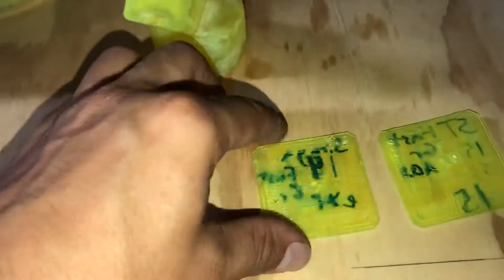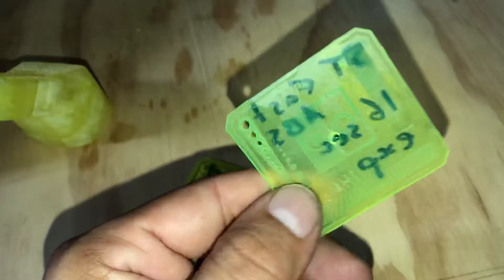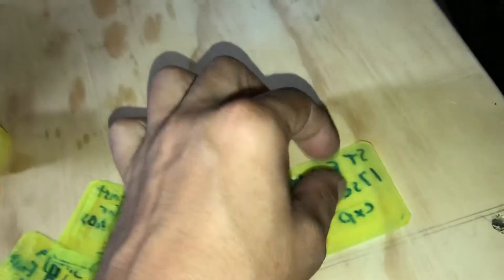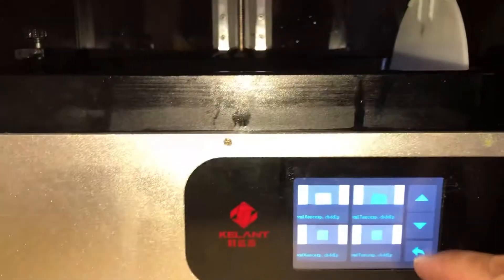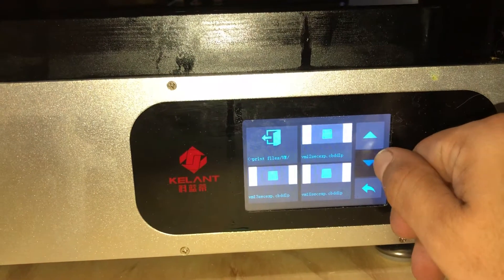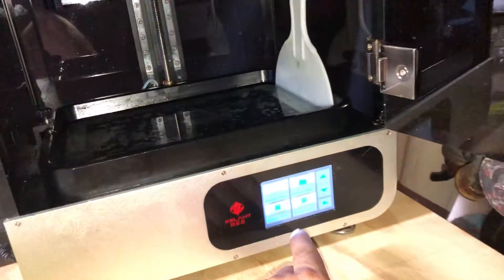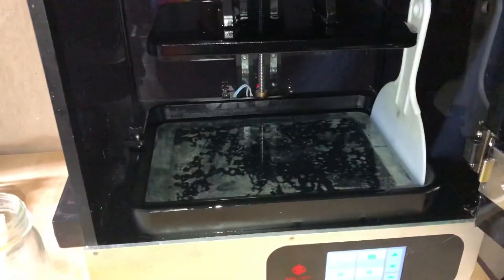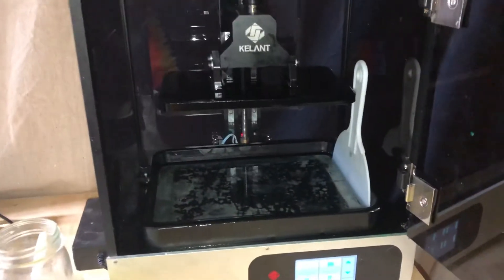Validation matrix resin printing exposure test perfect prints every time 3d printer kelant s400s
My prints don’t fail, do yours?